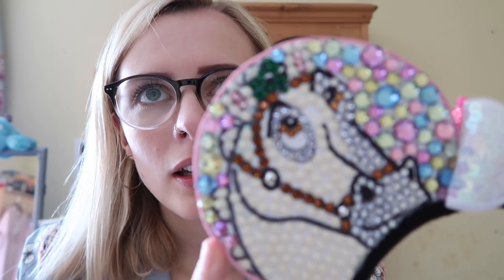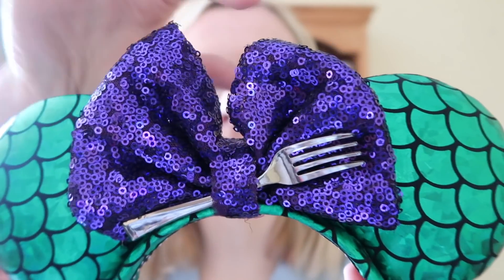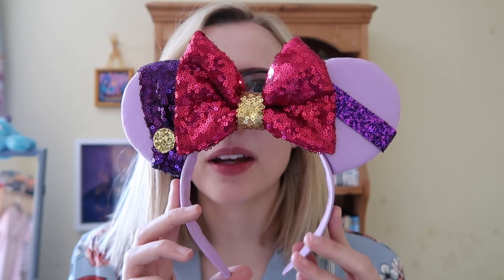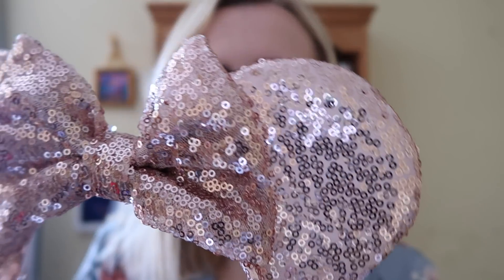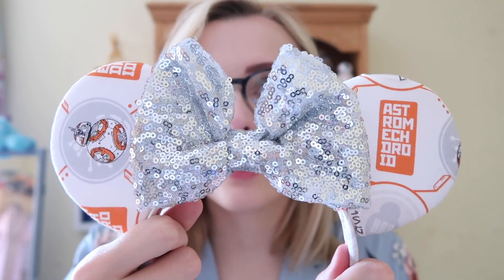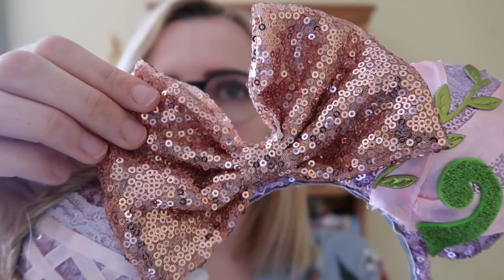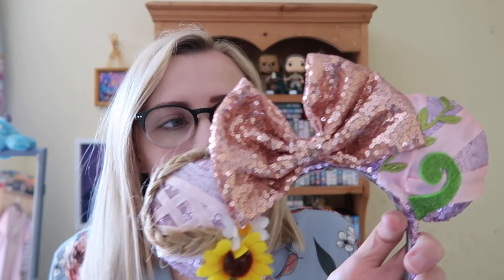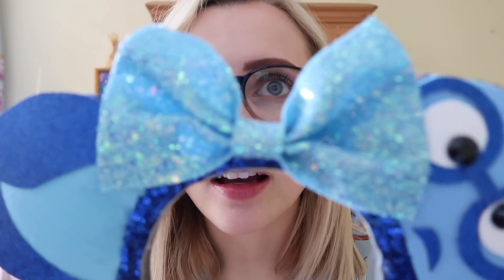My Custom Minnie Ears Collection (updated)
*open for links and social media*

This video has been highly requested so I thought it was about time that I shared my updated Minnie Ears collection with you all and I hope you enjoy!

(Unfortunately AprilandDinah have closed their store so I can't link it anymore :( sorry guys!)

This is not a sponsored video and all opinions are my own.